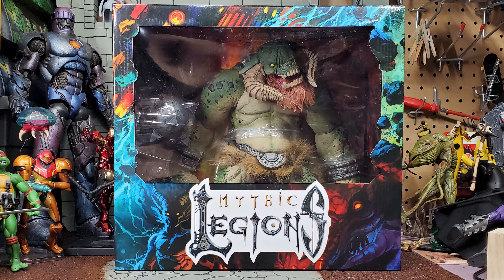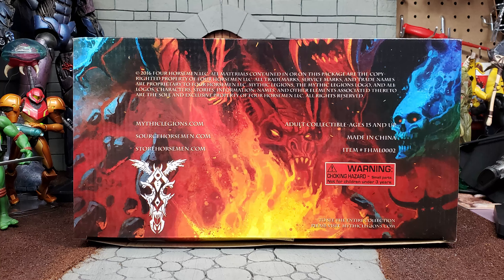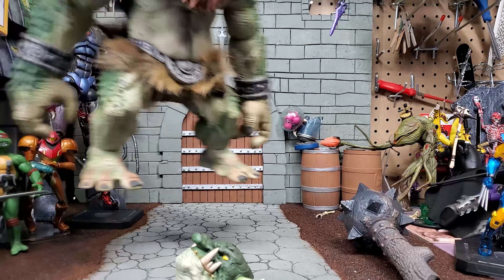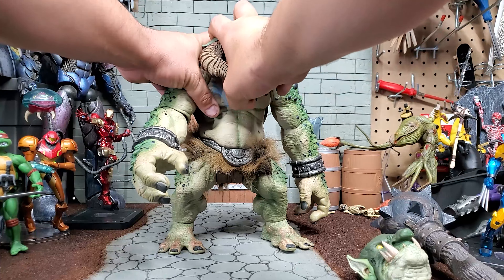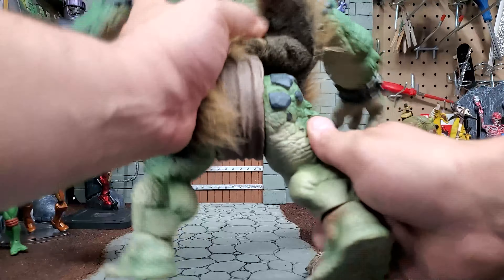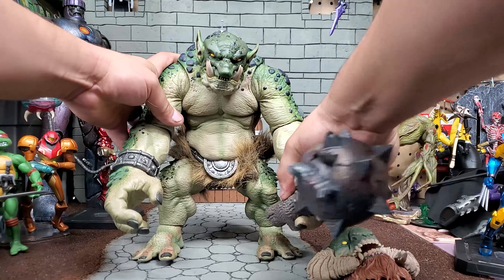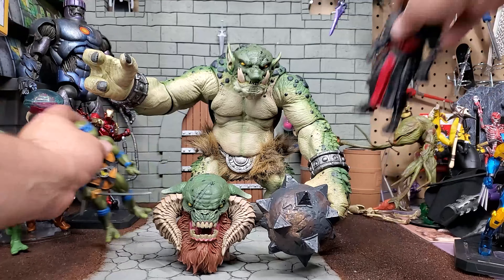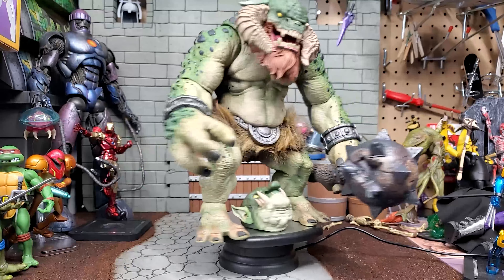Forest Troll Mythic Legions Action Figure Review.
Here I have unboxed and covered the basic articulation of the Four Horsemen, Mythic Legions Forrest Troll. I messed up and called him Rock Troll at one point.